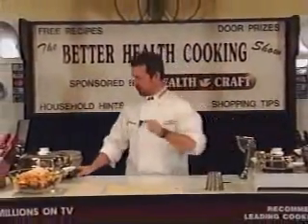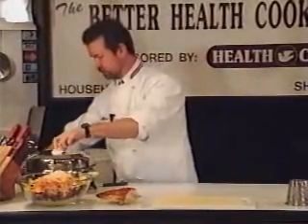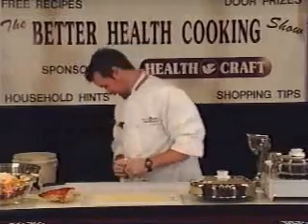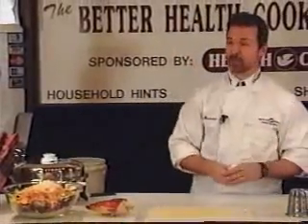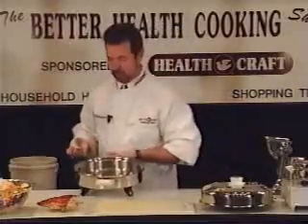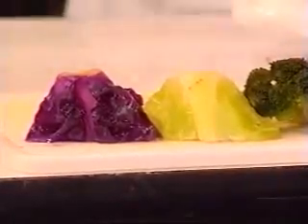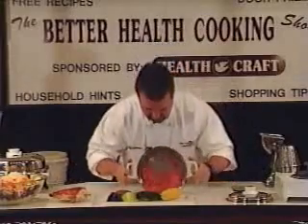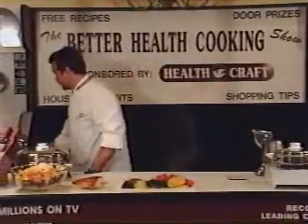Health Craft Induction Cookware for Waterless Cooking Demonstration #3